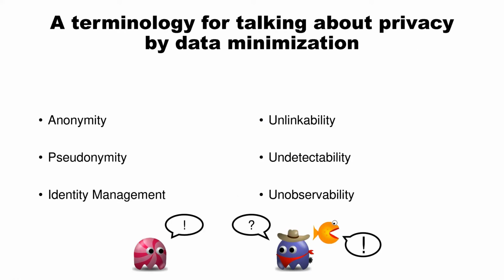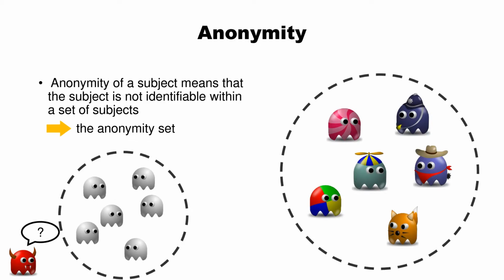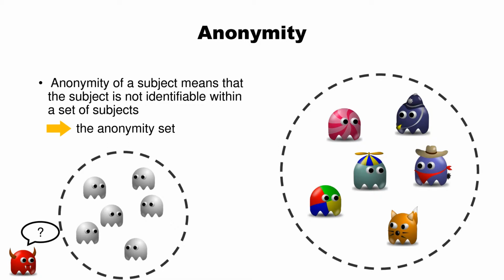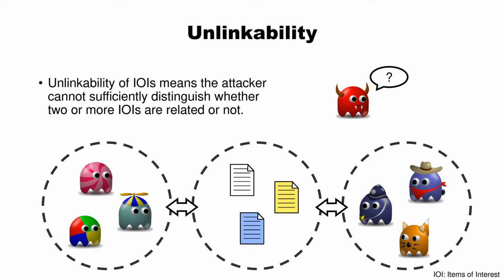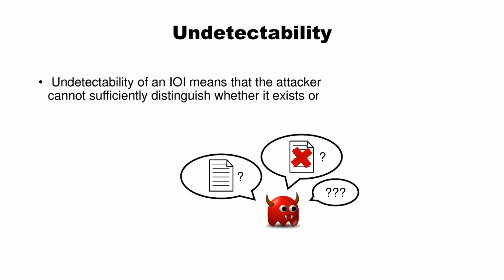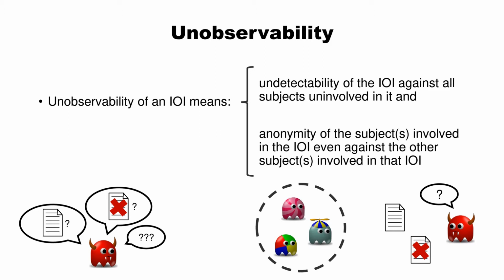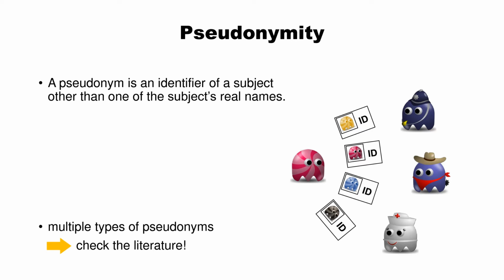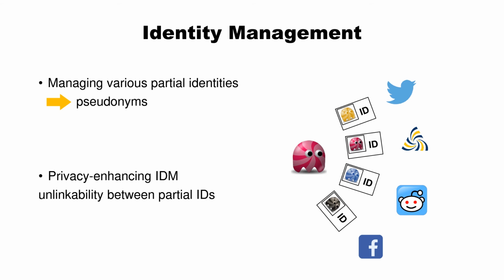Pfitzmann and Hansen's Terminology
Pfitzmann and Hansen's Terminology lecture for the Privacy Enhancing Technologies course at Karlstad University, Sweden